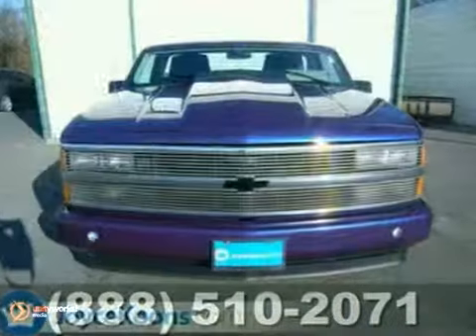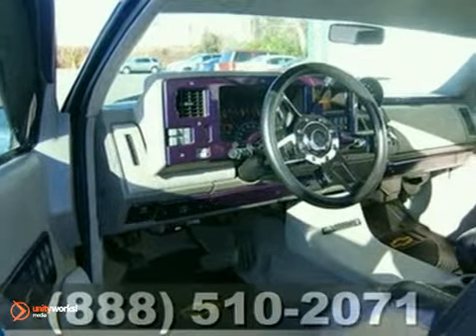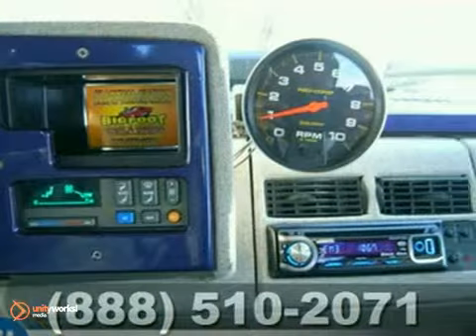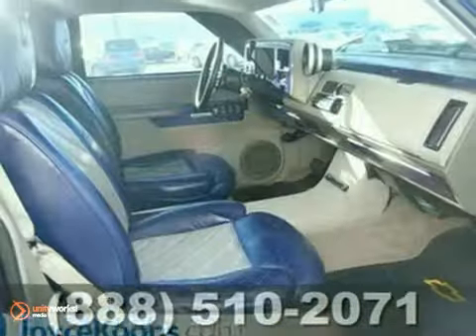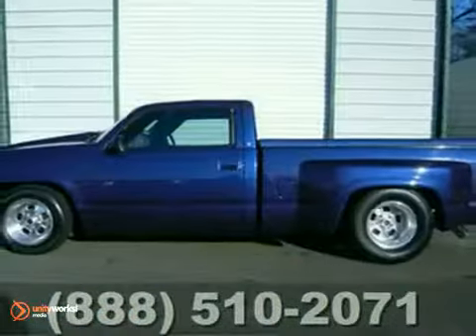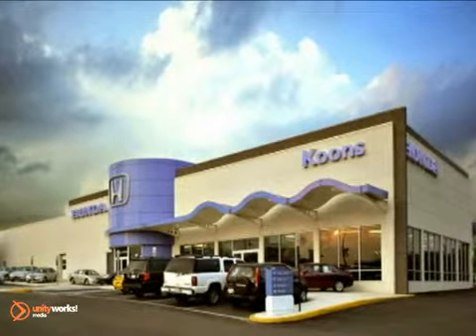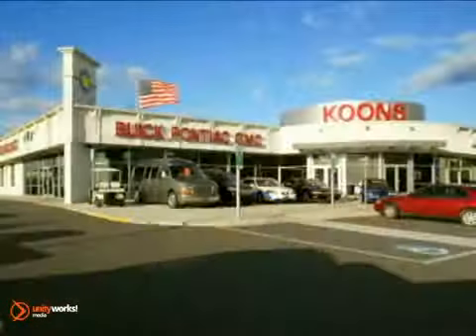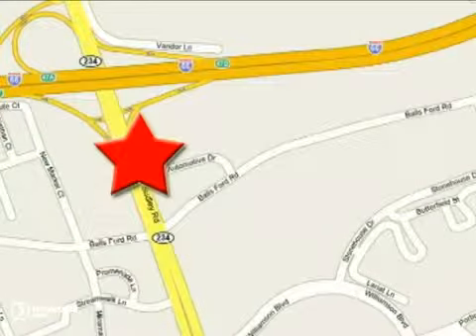1994 Chevrolet C1500 X9814 in Fairfax VA Chantilly, VA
If you are looking for real value on a great used car, Joyce Koons Honda Buick GMC invites you to come in and test drive this 1994 Chevrolet C1500, stock# X9814. We are conveniently located near Fairfax VA Chantilly, VA and known for our great selection, reliability and quality. Come take a look at this 1994 Chevrolet C1500 today.

10660 Automotive Dr
Fairfax VA Chantilly VA, 20109

Joyce Koons
10660 Automotive Dr

Joyce Koons Honda Buick GMC in Manassas VA is a family owned and operated dealership. We place our customers first and focus on doing business the right way everyday.

At Joyce Koons Honda Buick GMC, our goal is to develop a long-term relationship with you and your family.